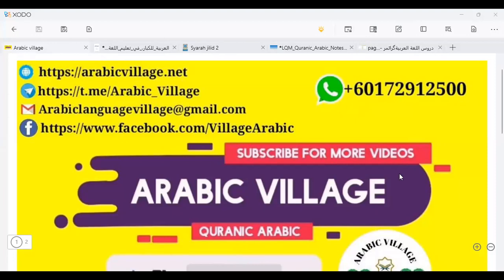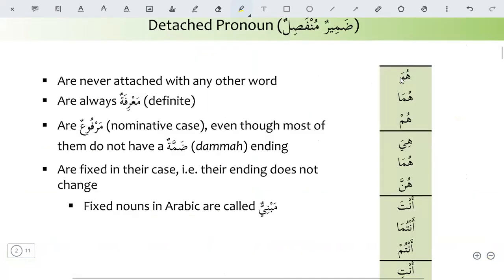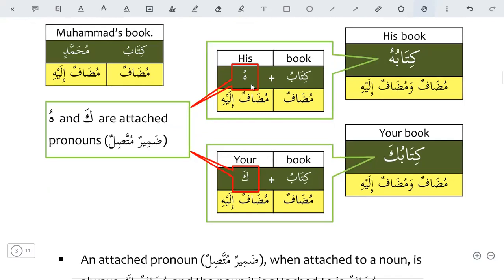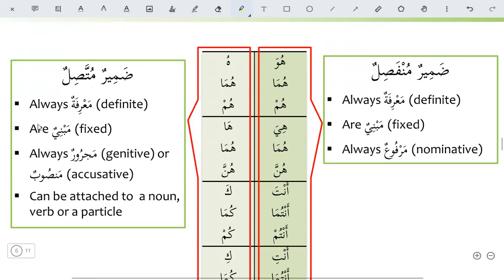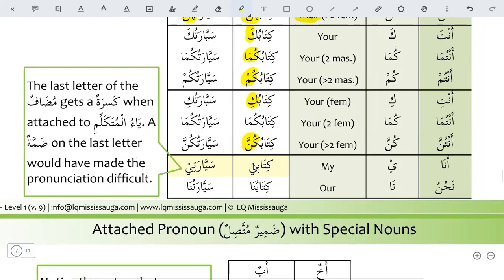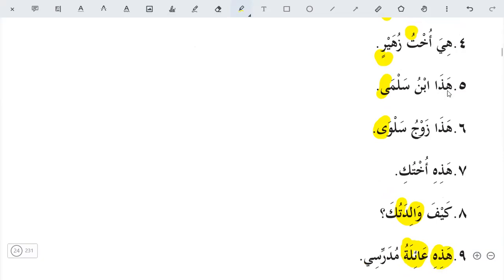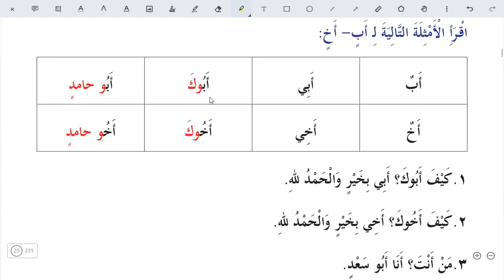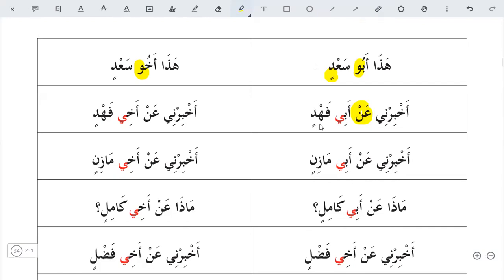Separate & Attached Pronouns ضميرمنفصل و ضمير متصل